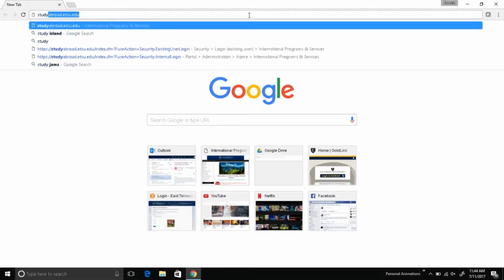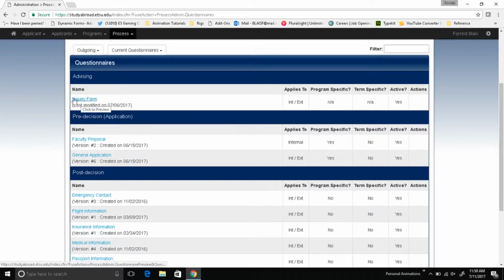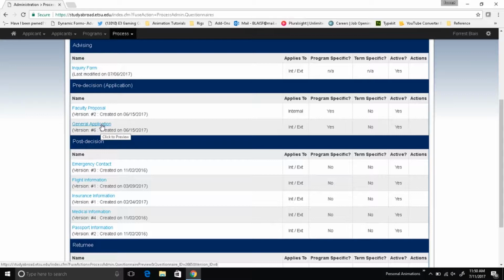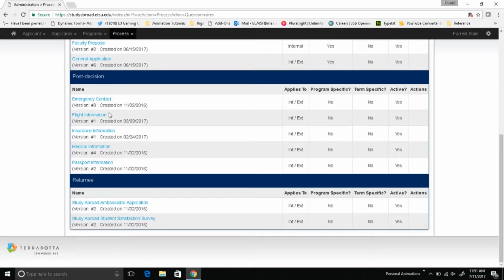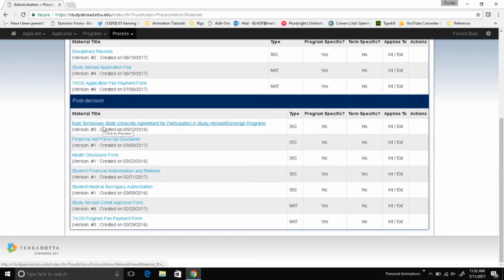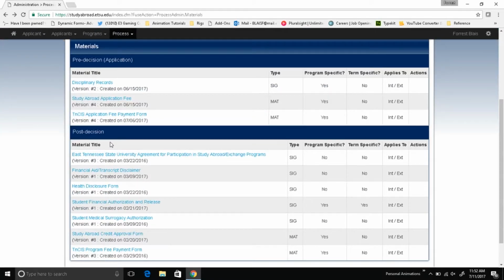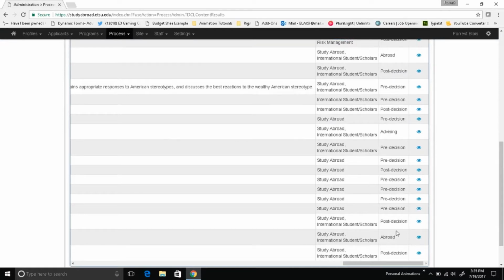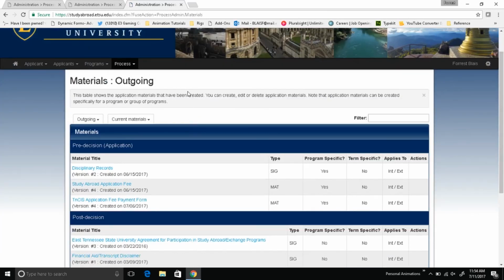Terra Dotta Faculty Training: Processes, Communication, and Customization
Tutorial video describing the processes, communication, and customization available through Terra Dotta.